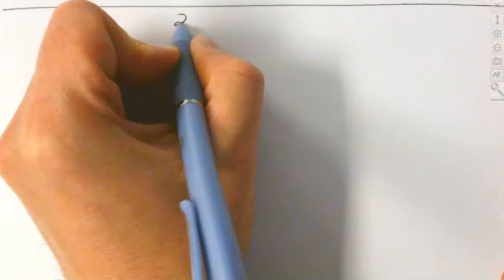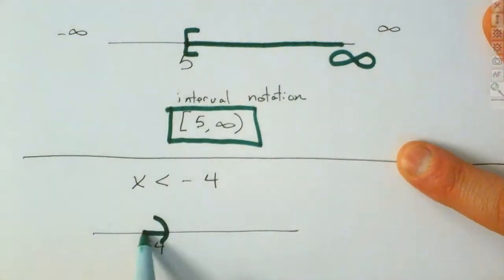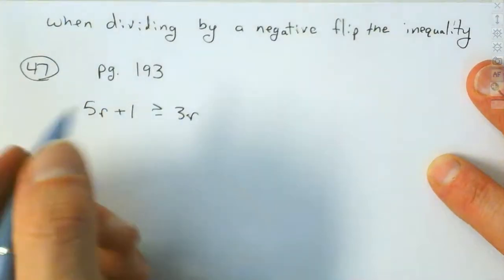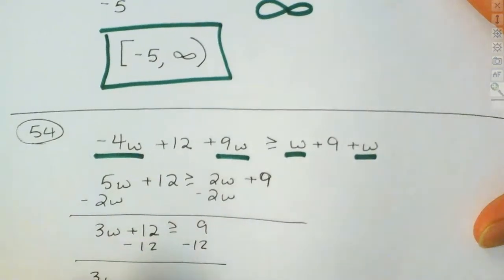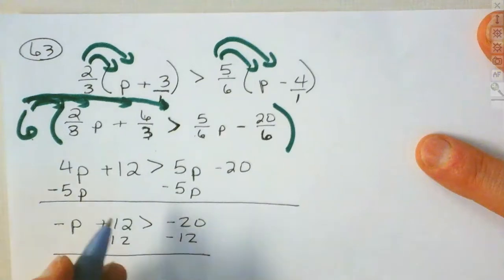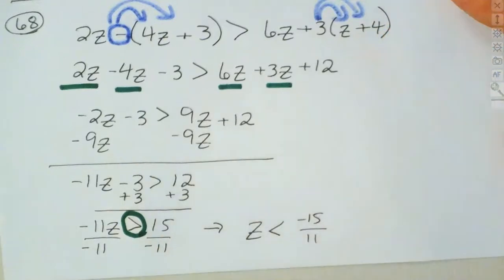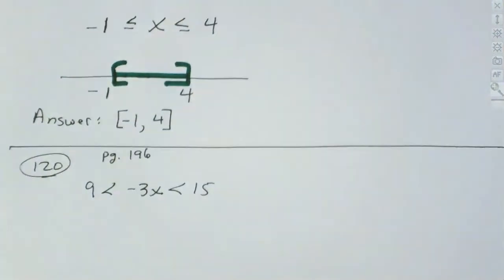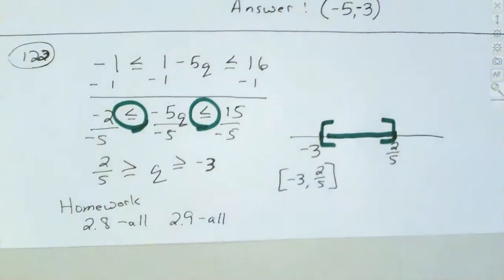Lecture Oct 19th Part 3